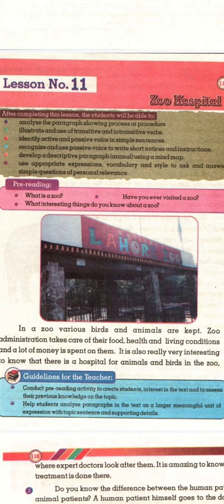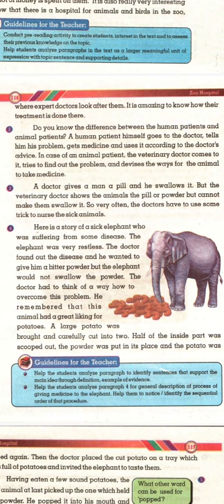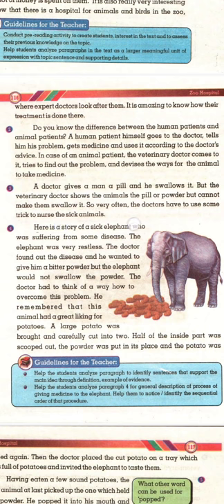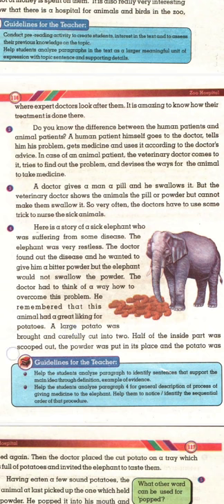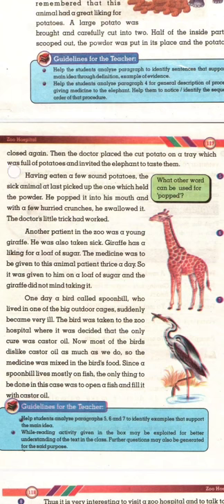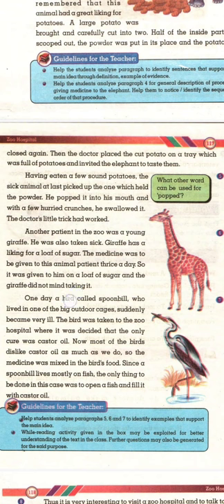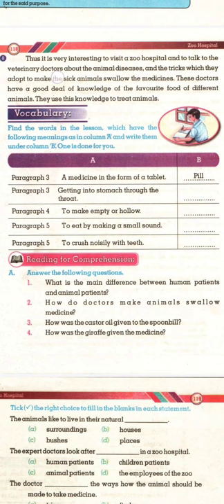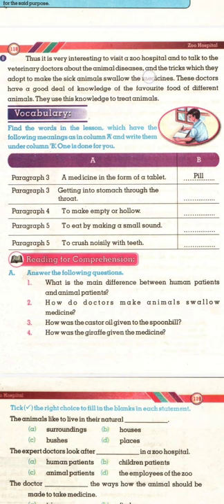Zoo Hospital Class 6 English |Punjab Text Book| Reading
This video is is made in efforts to help students of class 6 for improving their second language listening and reading skills.
Comment your suggestions and feedback.